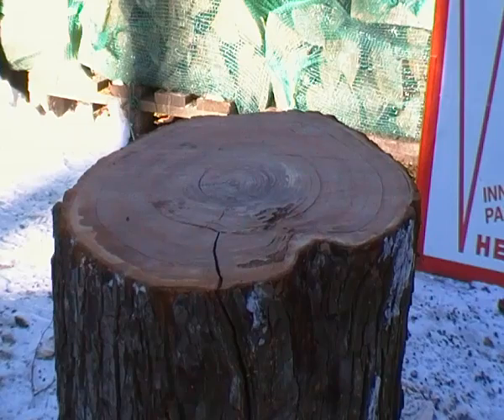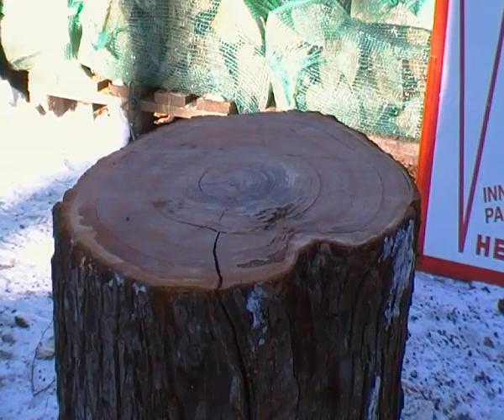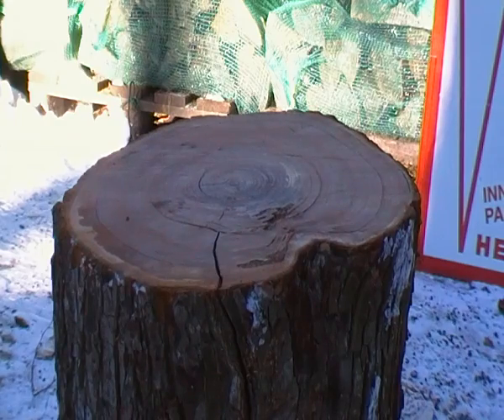Splitting Elm with Leveraxe | part 1